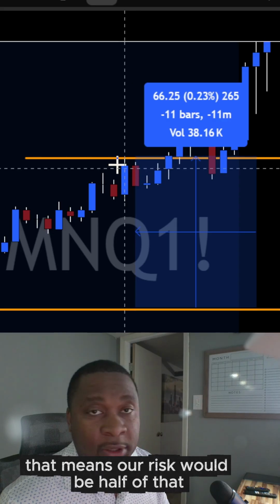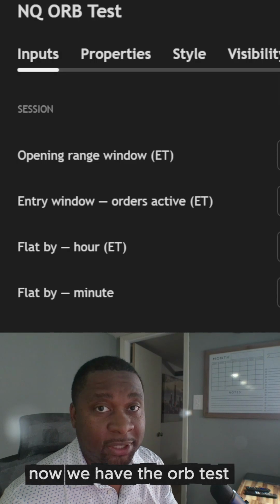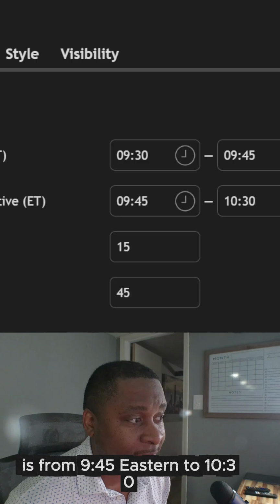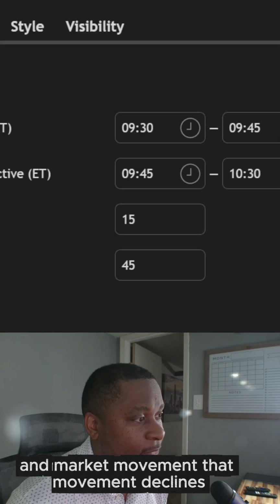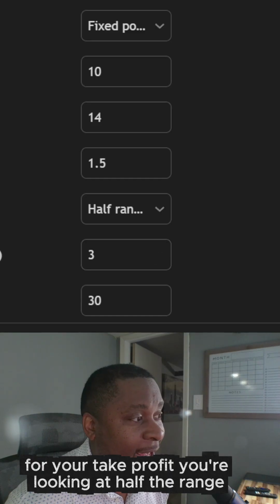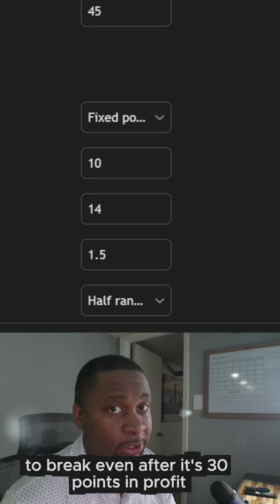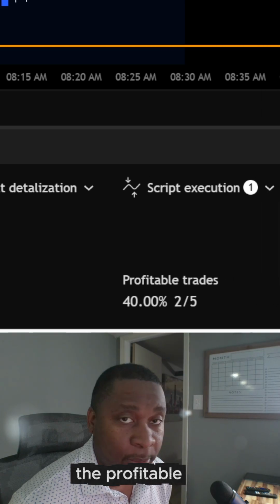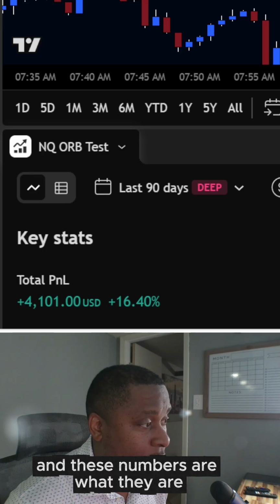How to Trade the ORB the RIGHT Way (Most Traders Do This Wrong)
Most traders take the first break of the opening range and get chopped up. In this video I show you how to trade the ORB the correct way on NQ futures, including when to skip the trade entirely, how to handle the fake breakout, and the exact entry criteria I use every session.